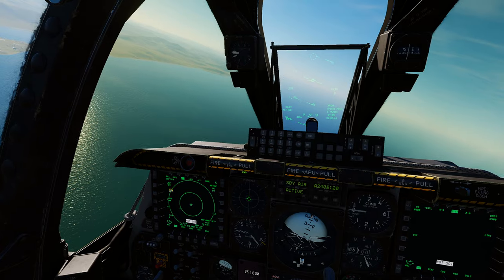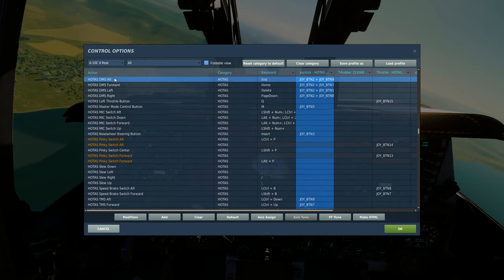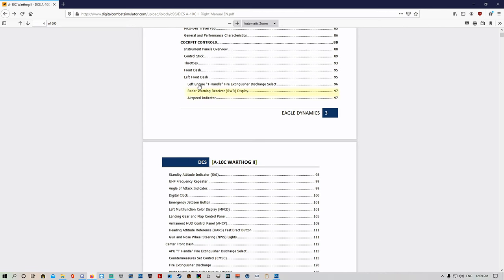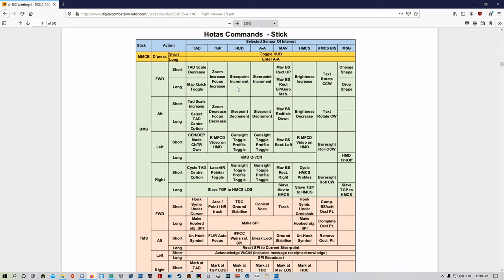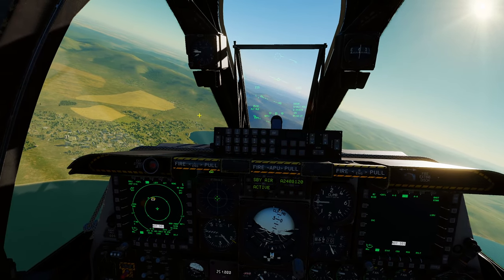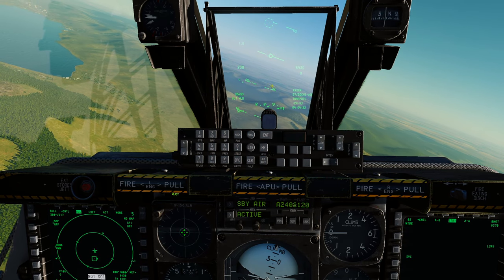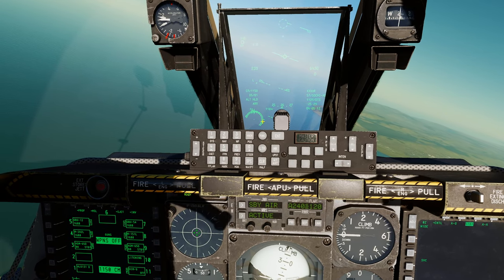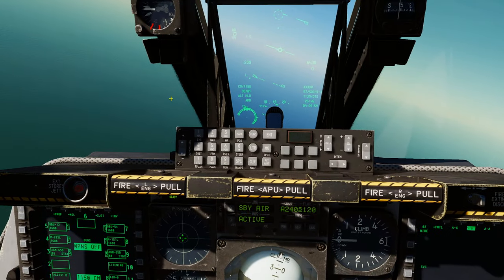DCS - A-10C II Tank Killer HUD DMS Switch Functions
In this video we go through the DMS (Data Management Switch) and how it interacts with the HUD as SOI.